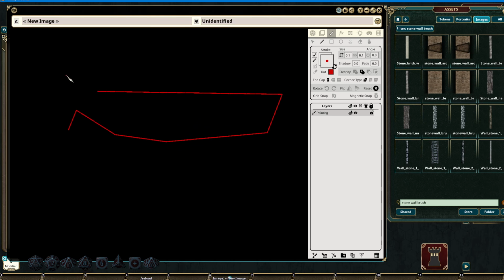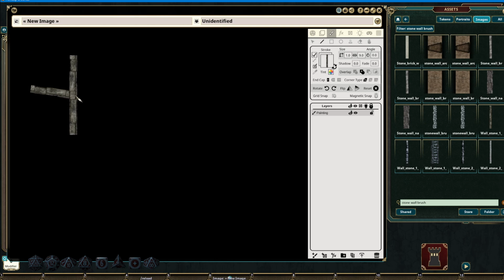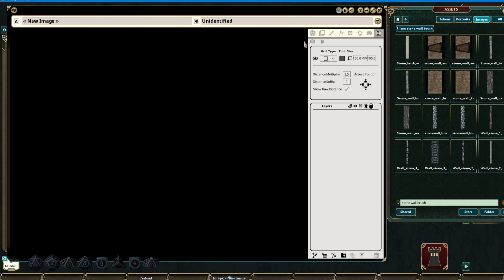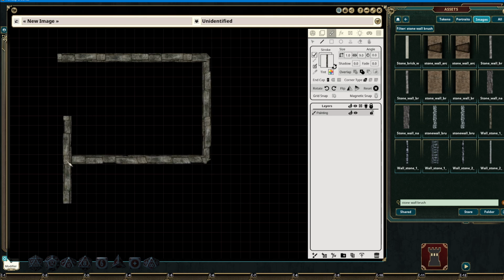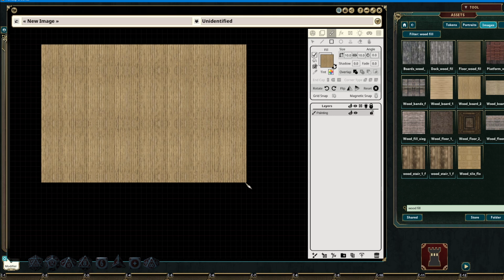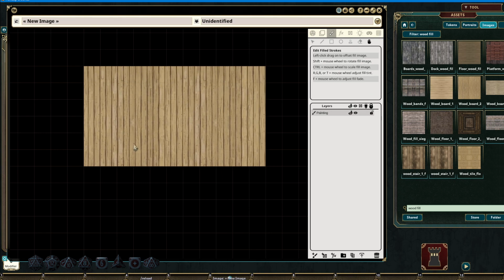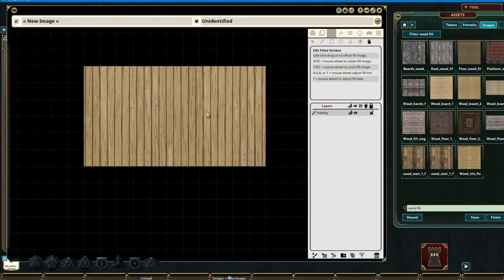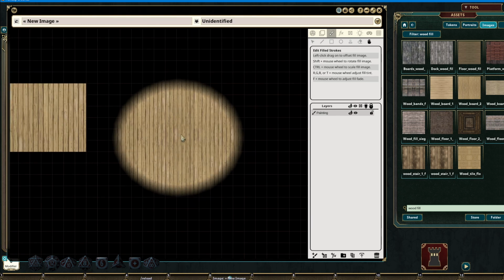Image Workspace Walkthrough - Part 6 - Stroke and Fill Tools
Part 6 in our series of tutorial walkthroughs of creating and editing images in the Fantasy Grounds VTT Image Workspace with Josh Watmough.

This entry provides an overview of the Stroke and Fill tools.

🎨Fantasy Grounds VTT Art Subscription